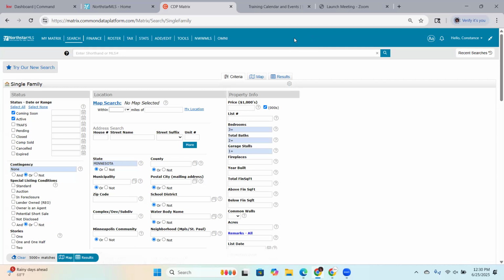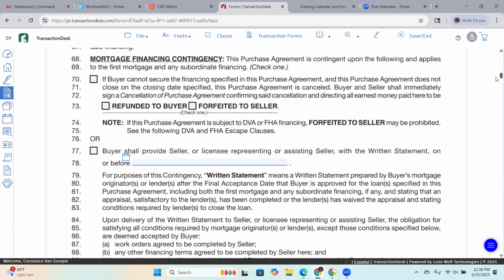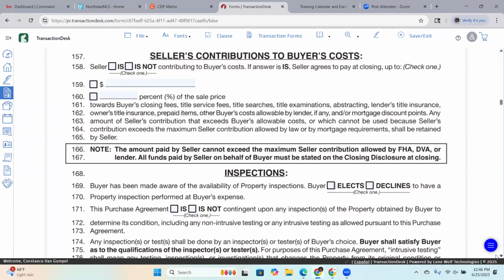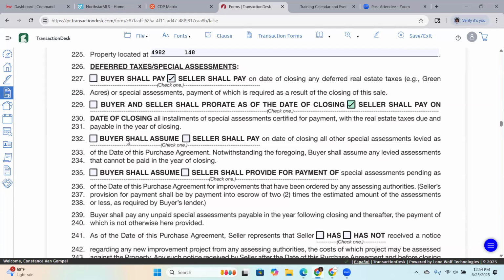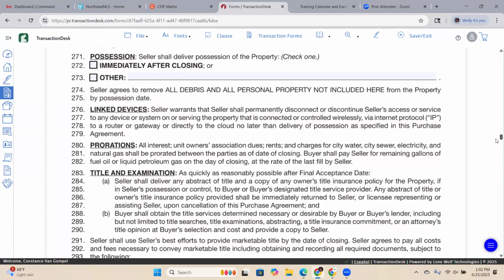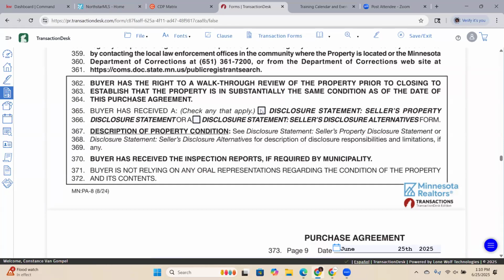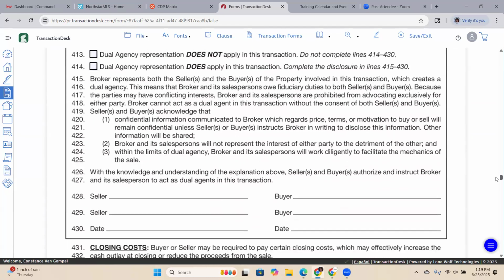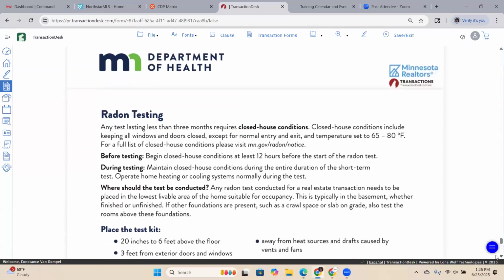MN Forms Class - 6/25/2025